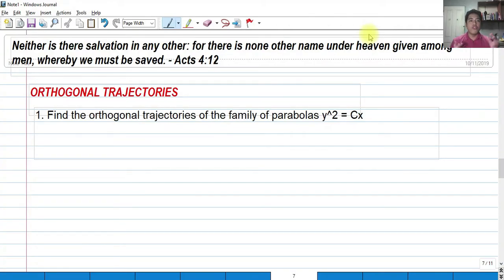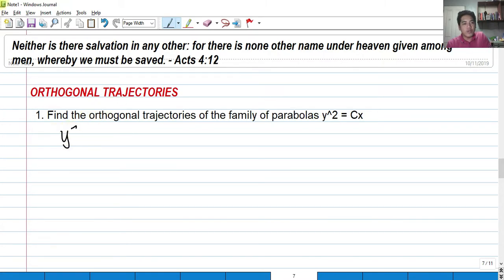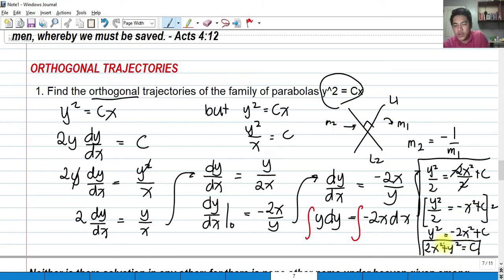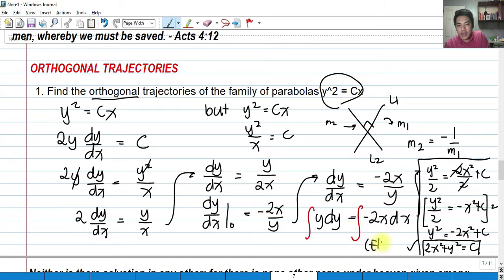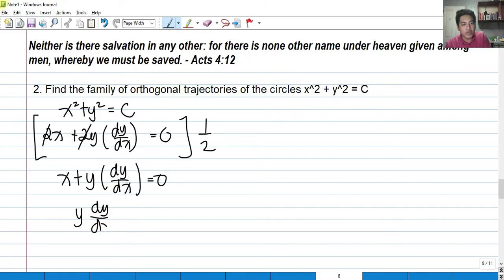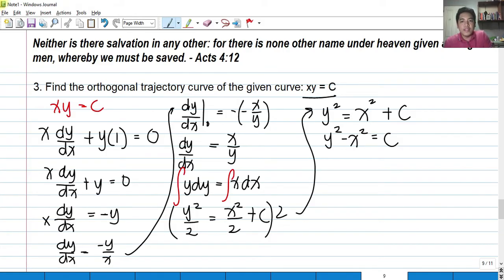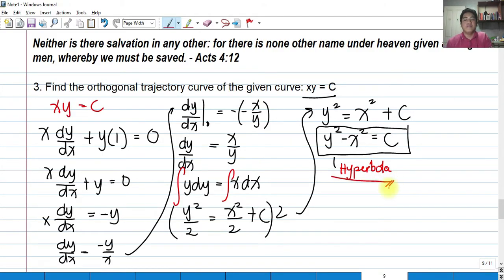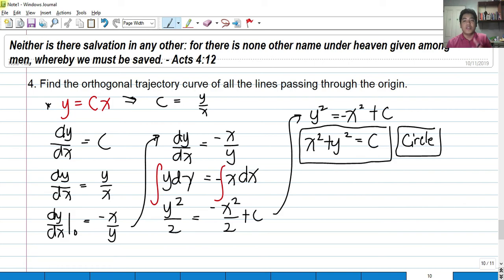Orthogonal Trajectories, Application of First Order Differential Equations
This is a tutorial video on solving the family of the orthogonal trajectories of a certain curve. It comes with four examples.

For more Differential equations tutorials:

Continuous Compound Interest - Application of DE